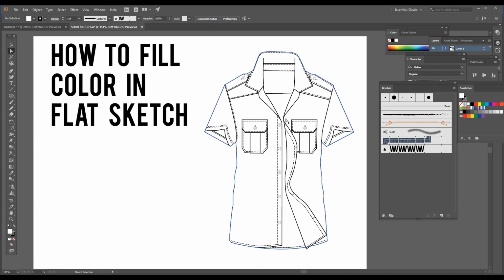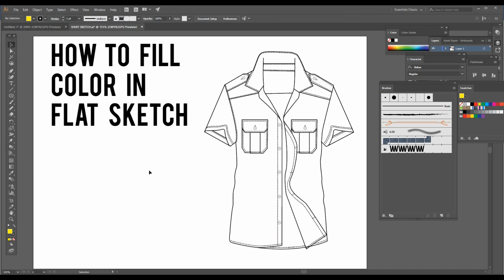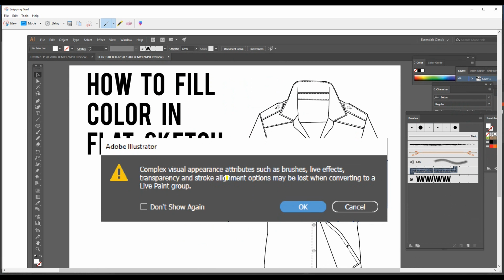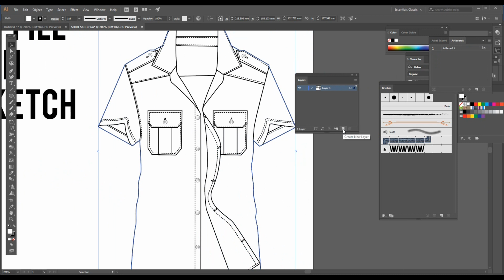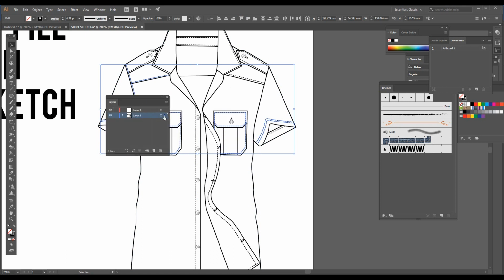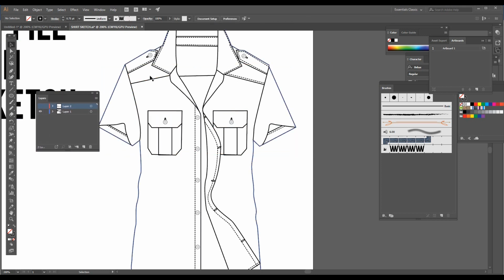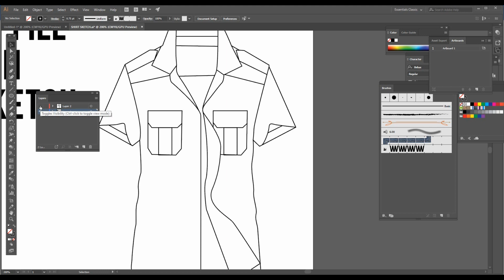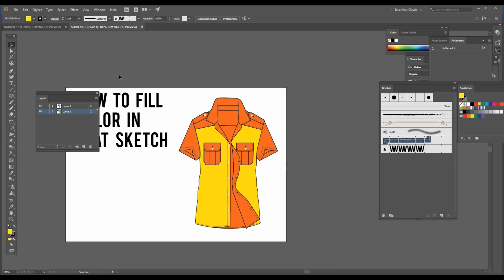HOW TO FILL COLOR IN FLAT SKETCH IN ILLUSTRATOR